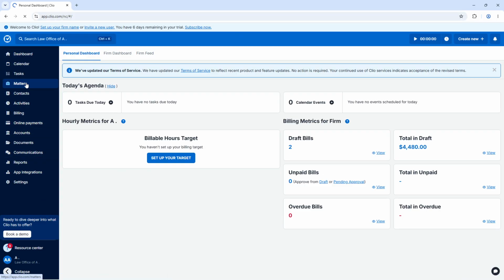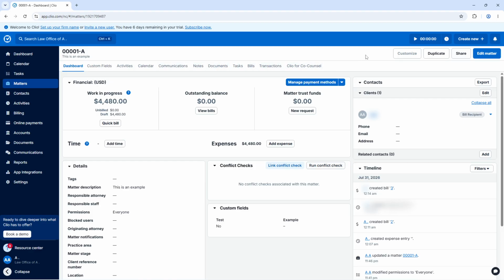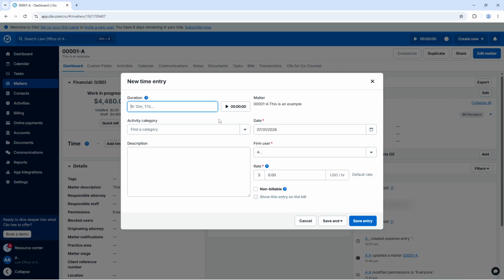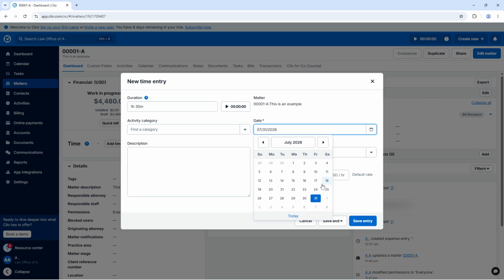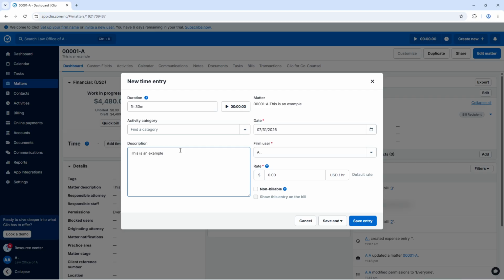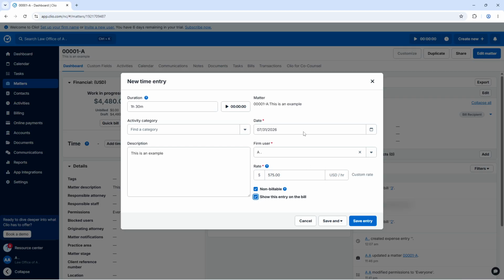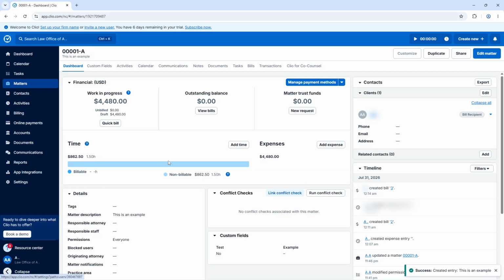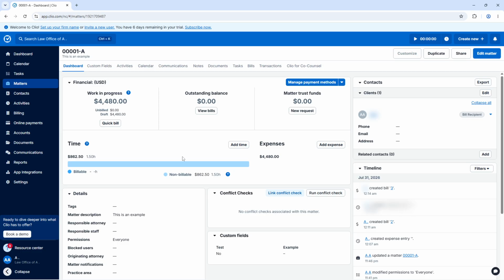How to Log a Time Entry in Clio Manage [2026 Full Tutorial]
In today's video, I'll show you how to log a time entry in Clio Manage step by step. Whether you're tracking billable work, recording time spent on matters, or preparing invoices, this guide will help you log time entries accurately in Clio Manage.

You'll learn how to create a time entry, associate it with the correct matter, enter billable details, review your recorded time, and prepare it for client billing.